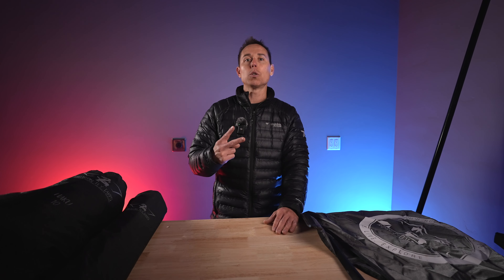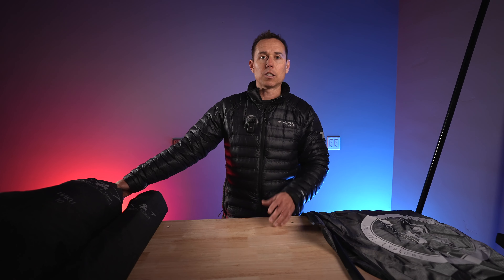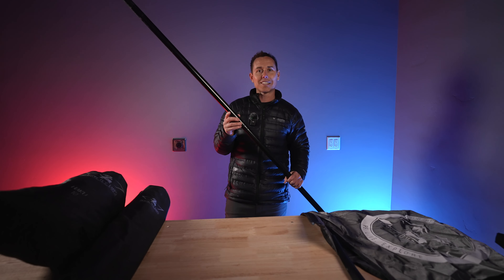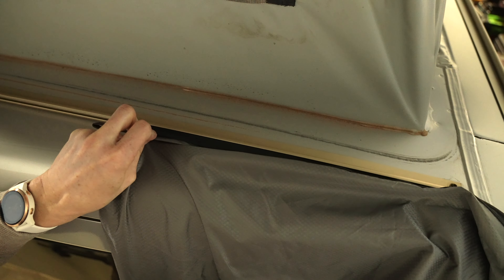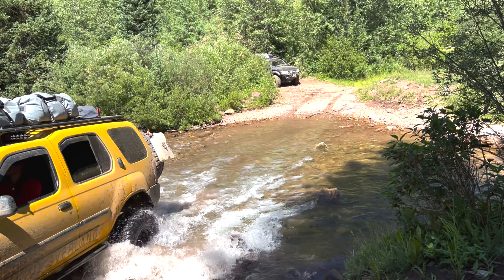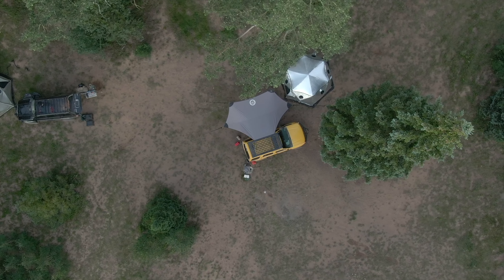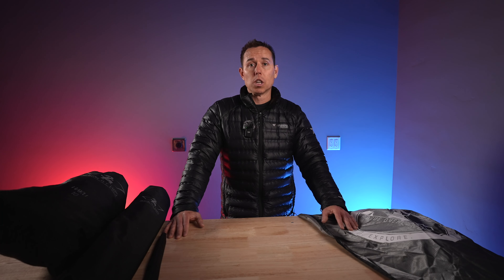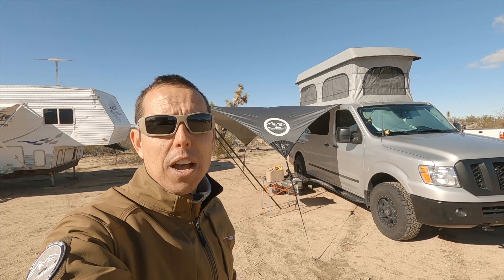Dragon Fly Tarps - Everything You Need To Know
In this video we take you through a review of the Dragon Fly Tarps Haku.  This versatile tarp functions as an awning to be used on your overland vehicle or van.  The design allows the tarp to be setup in different ways to adapt to shade and water shedding needs.  If you are in the market for an awning or tarp to be part of your car camping setup then the Dragon Fly Tarps Haku should be on your list of considerations.

Garmin InReach
Plano Storage Trunk
The Perfect Bungee
Travel Spork
Garmin InReach
WeBoost Drive Reach OTR
Factor 55 Flatlink
Dometic Fridge
Garmin Overlander

*Videos Mention in this Video:*

Chapters:
00:00 Video Intro
00:29 Why We Choose The Haku
01:05 What Is Included
04:30 Setup
05:37 Conditions We Used The Haku In
07:26 Who Is This Product For
09:26 Support The Channel
10:03 Cons
11:59 Pros
14:17 Final Thoughts
15:38 Copyright